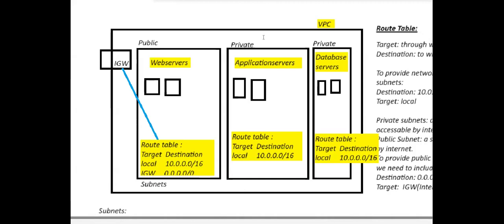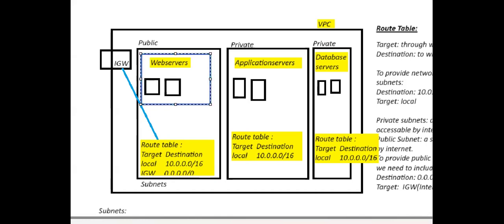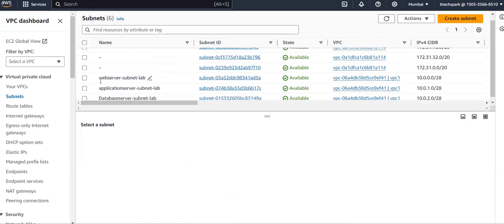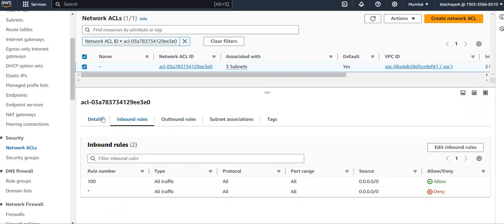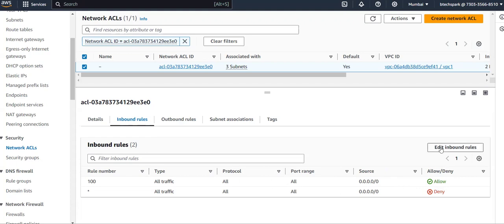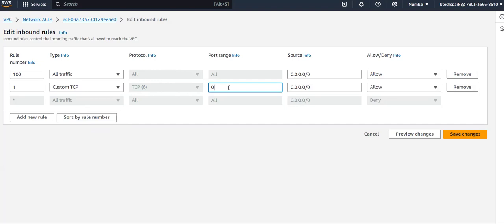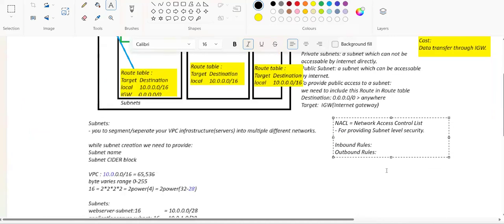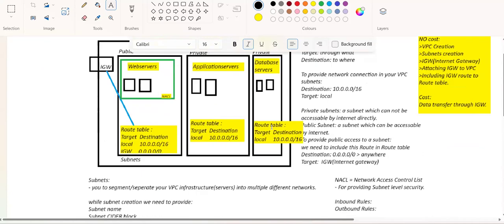AWS NACL | Network Access Control list | AWS Subnet level protection layer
Title: "AWS Network Access Control Lists (NACLs) Explained | Hands-On Tutorial"

Description:
Explore AWS Network Access Control Lists (NACLs) with this comprehensive tutorial. Learn how to configure NACLs to control traffic at the subnet level in your Amazon Virtual Private Cloud (VPC). Follow along step-by-step to understand how to create, modify, and manage NACL rules to enhance security and control network traffic flow in your AWS environment.

AWS NACL, Network Access Control Lists, VPC Security, Subnet Security, AWS Networking, AWS Tutorial, Hands-On Guide.

AWS, Amazon Web Services, Network Security, Subnet Security, Traffic Control, VPC Setup, Cloud Computing, Infrastructure Security, AWS Console.